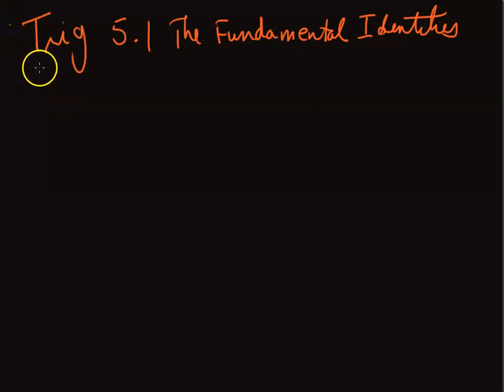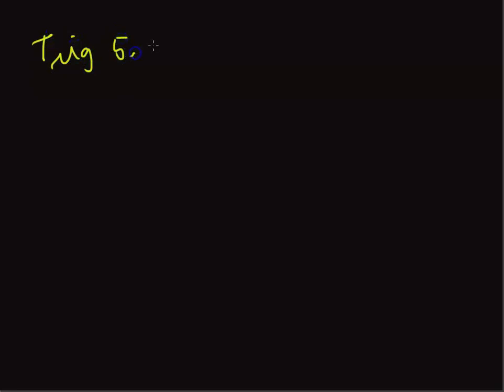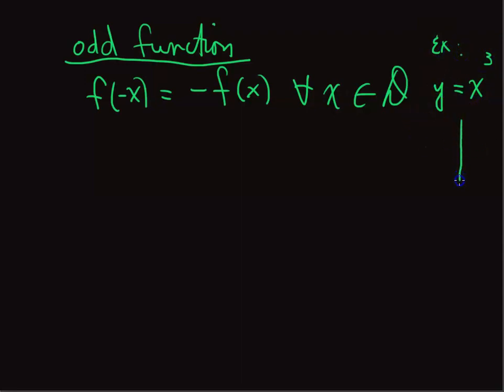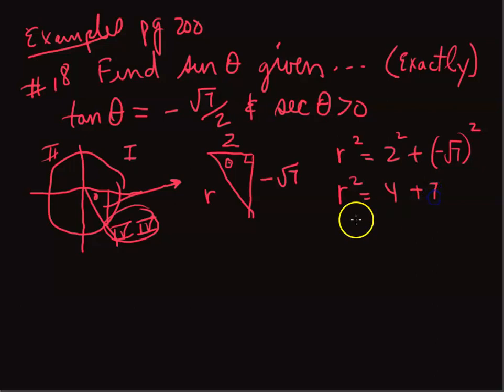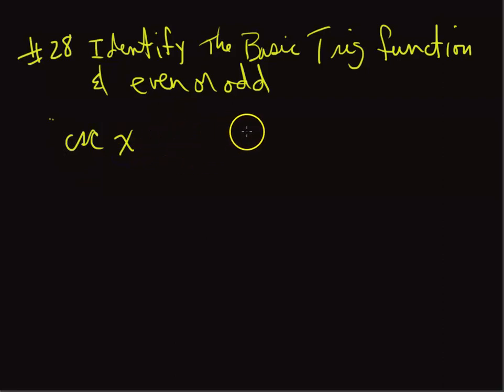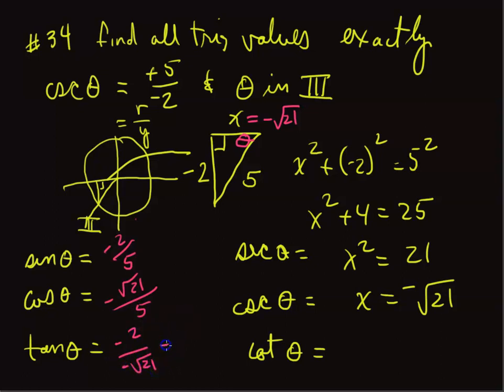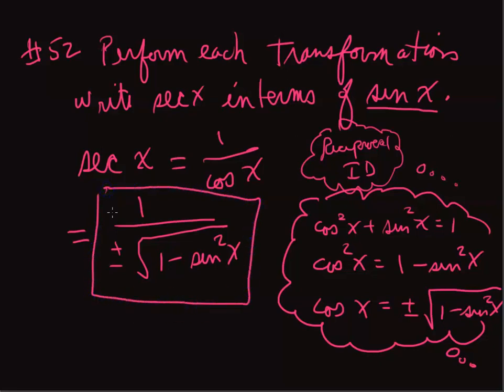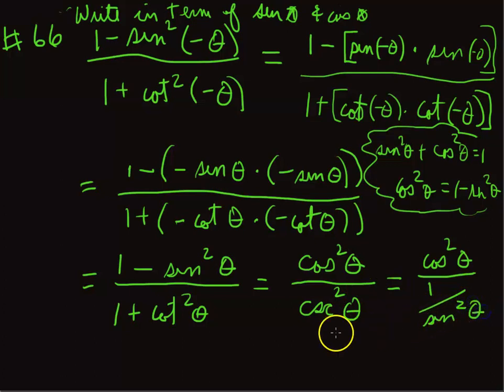Trig 5 1